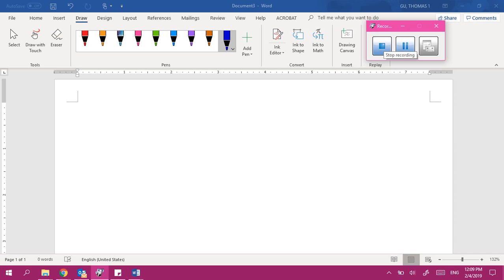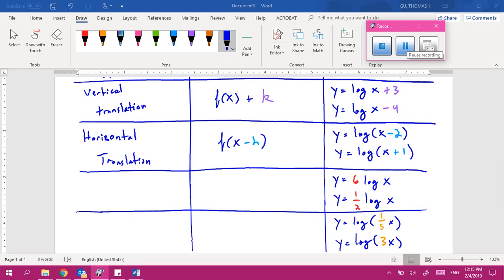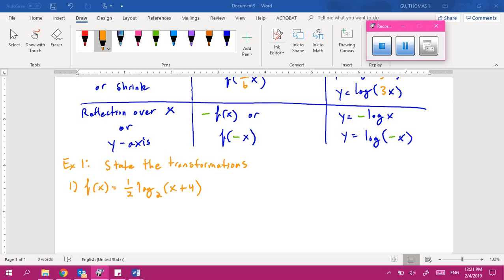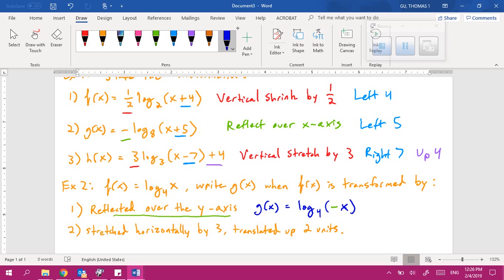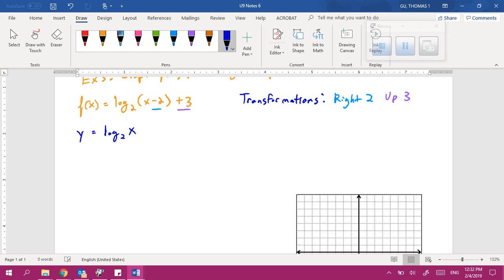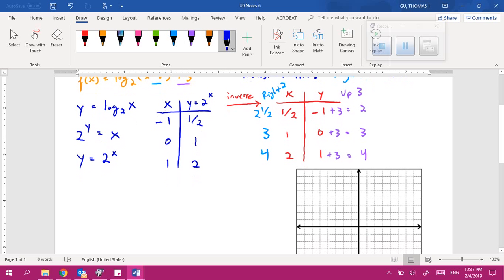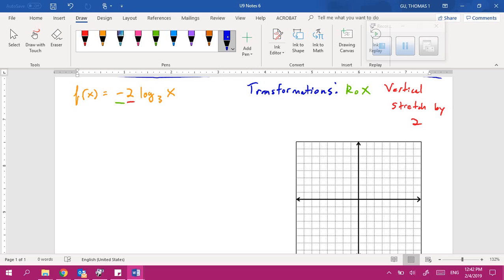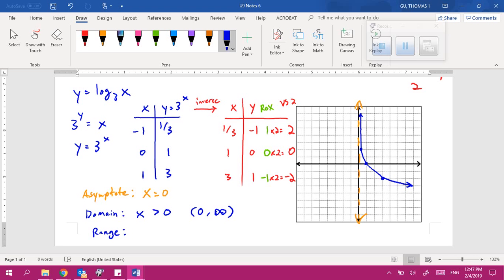6 | Transformations of Logarithmic Functions